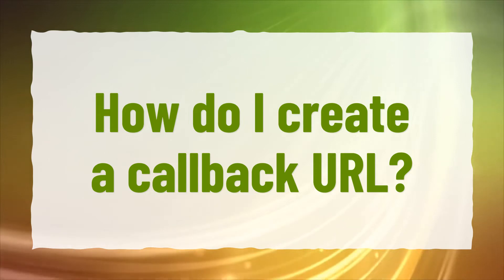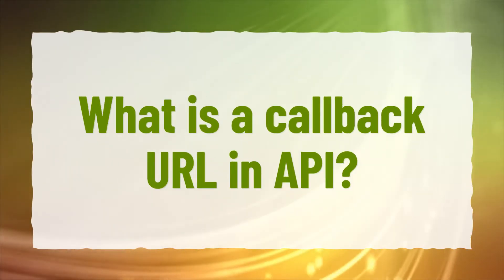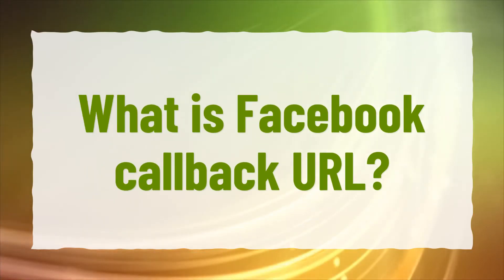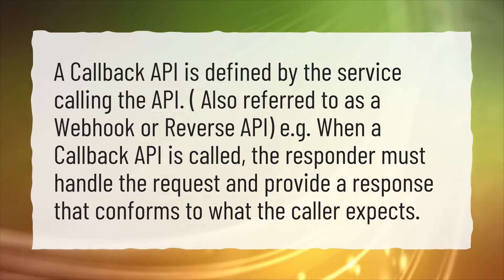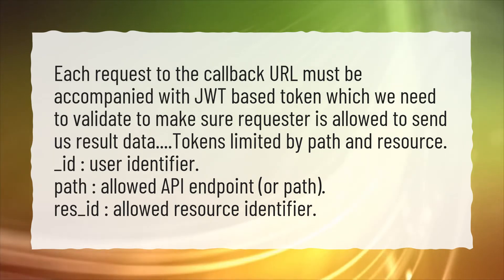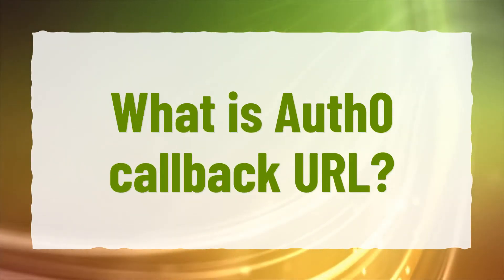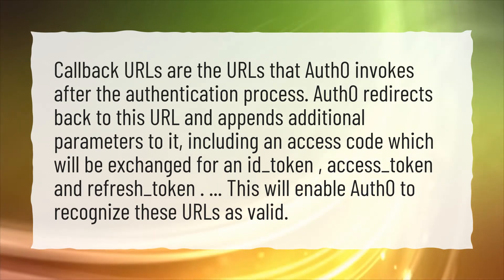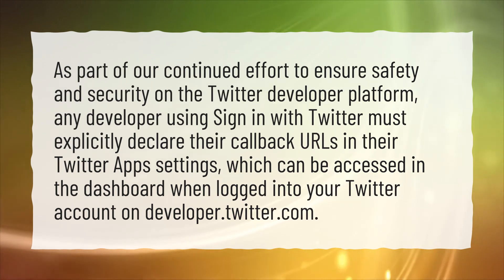How do I create a callback URL?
More About What Is Callback URL? • How do I create a callback URL?